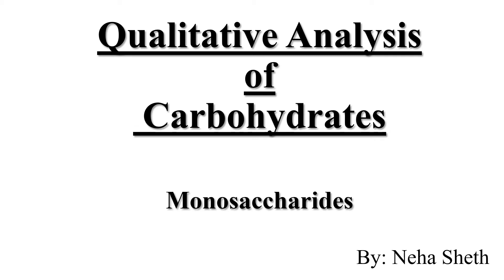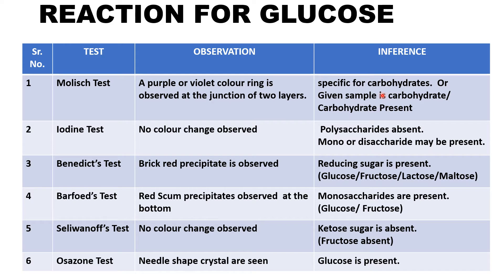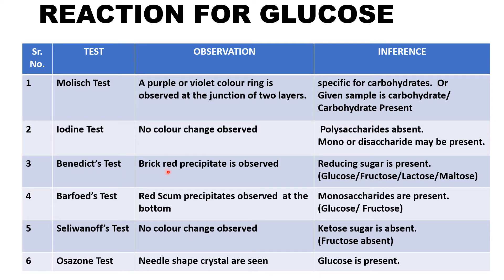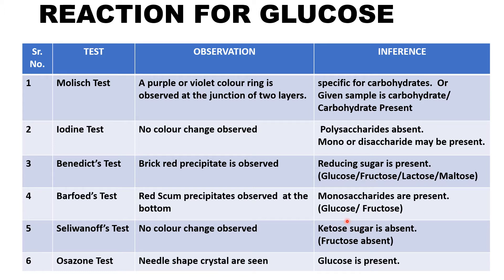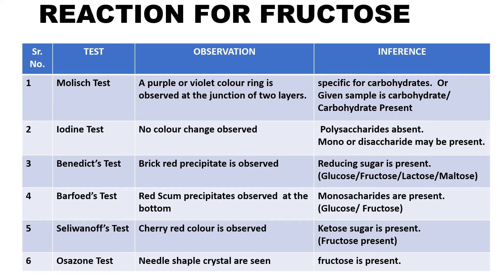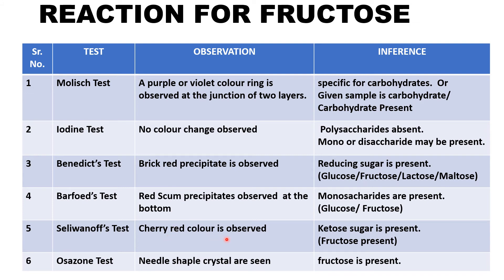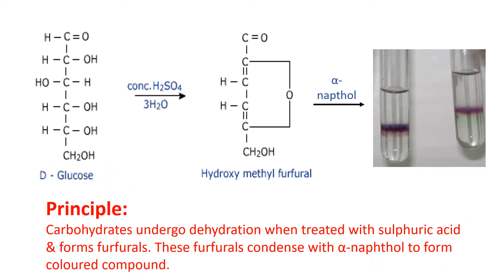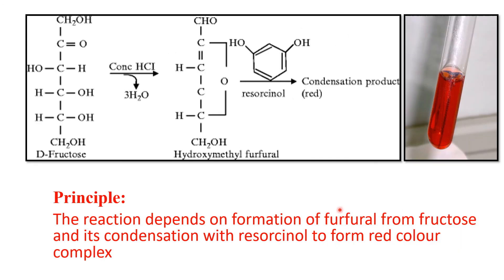Qualitative analysis of Carbohydrates Monosaccharide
Practical related to Glucose and fructose